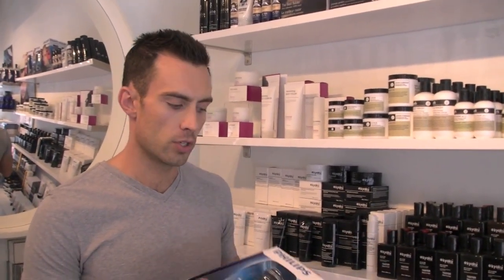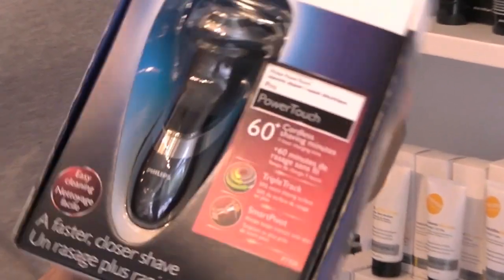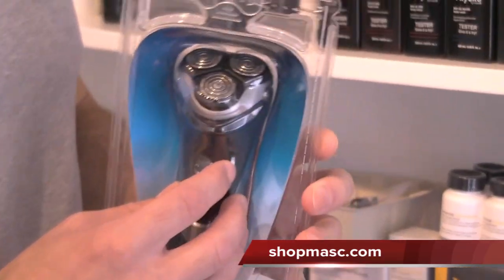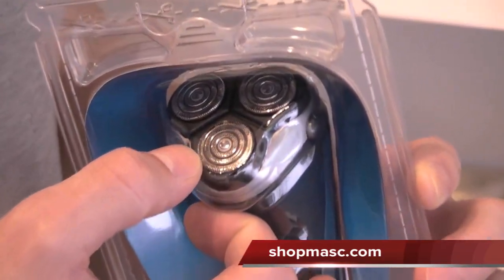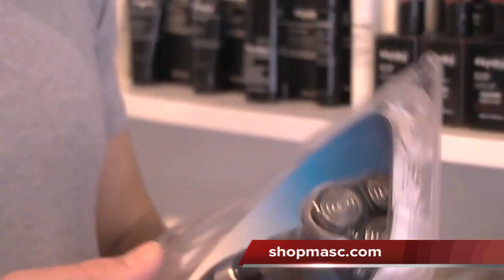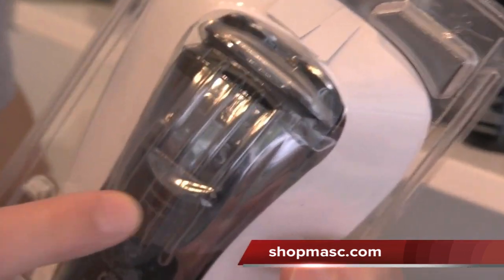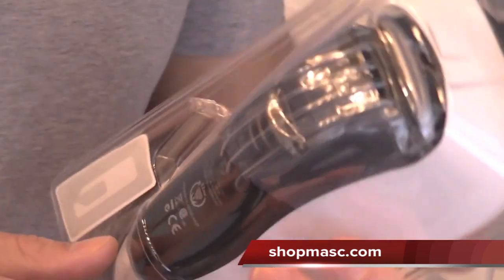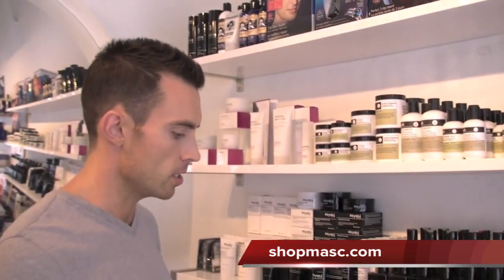Philips Power Touch Dry Electric Shaver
Jamie talks about the Philips Power Touch Electric Shaver, discussing some of the features, and why it gives you a faster, closer shave. For more information or to purchase one,